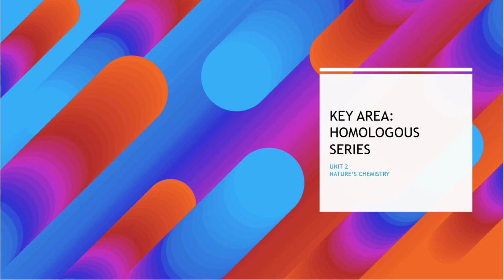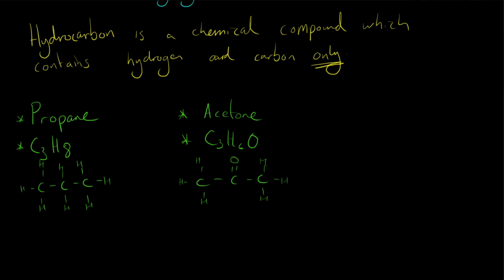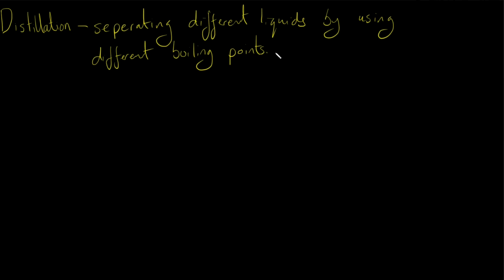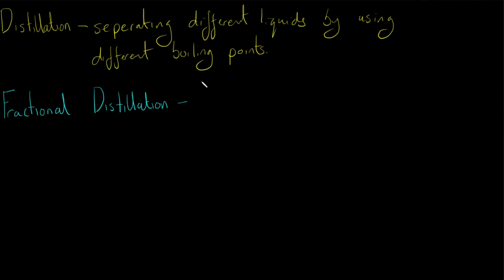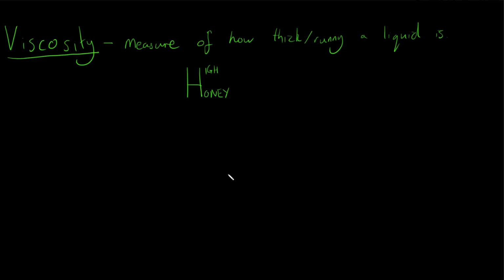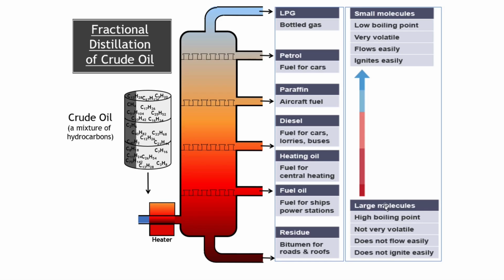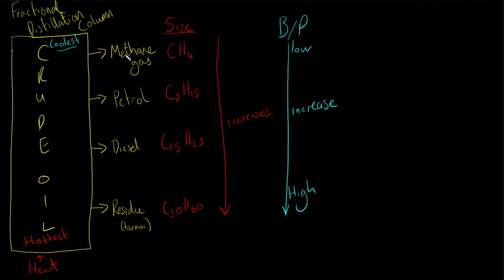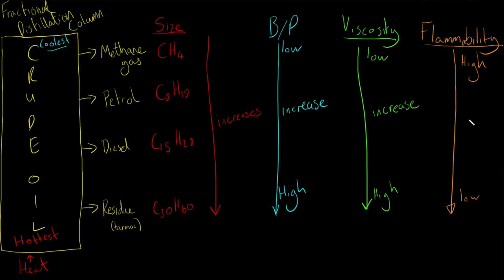Hydrocarbons and Fractional Distillation - Lesson 1 Unit 2